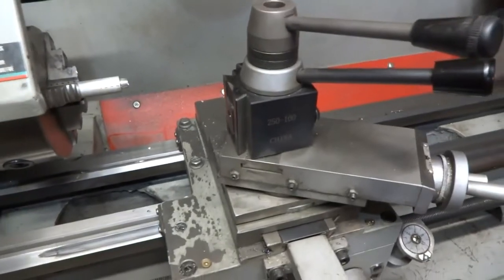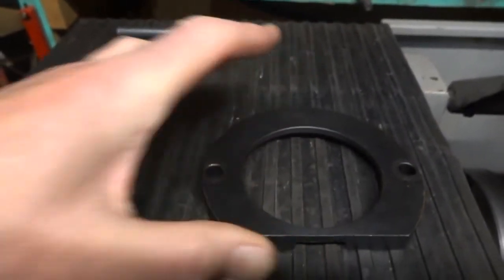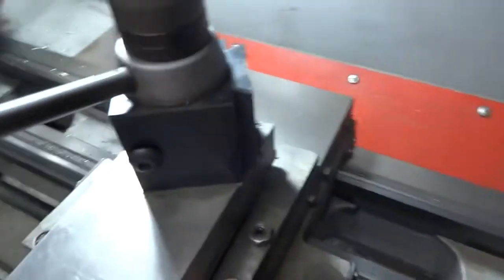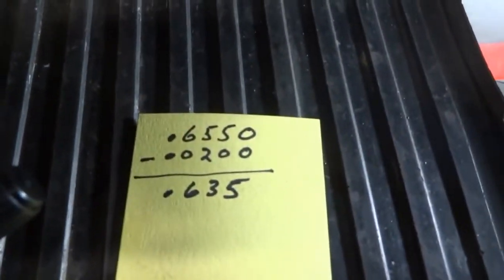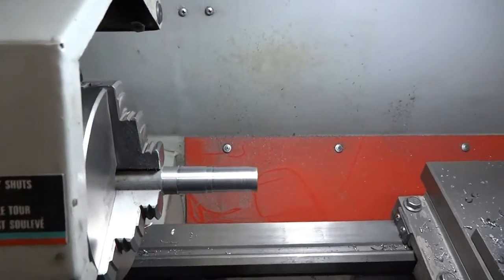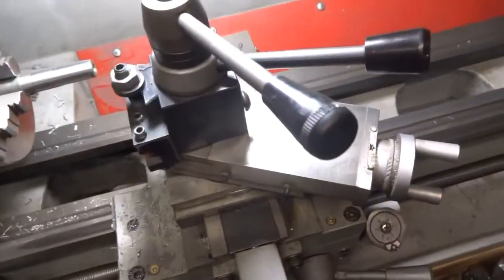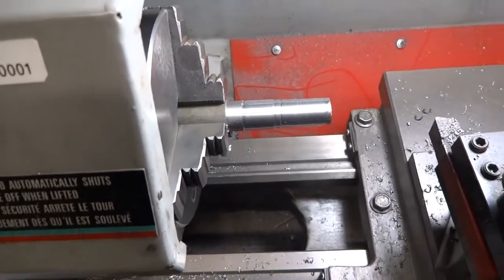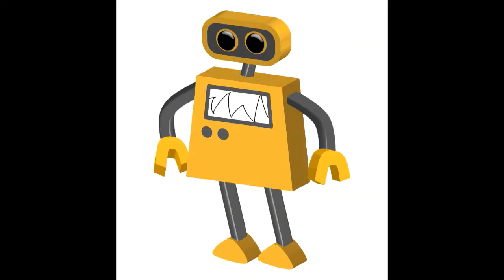Small Lathe Spring Back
King Canada 10 x 22 lathe.

Why does my lathe not take off the amount I set my dial for. It could be spring back. You can minimize this with a modification.